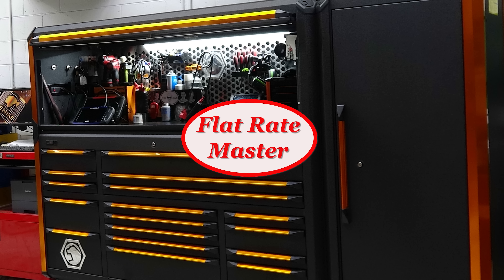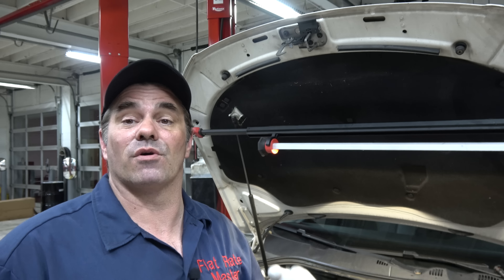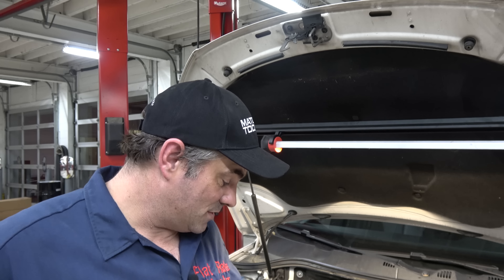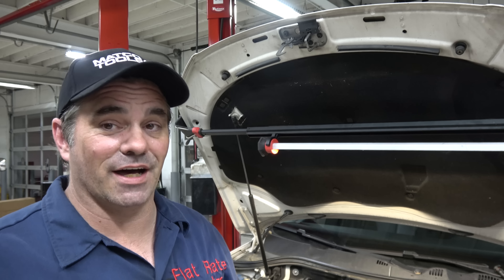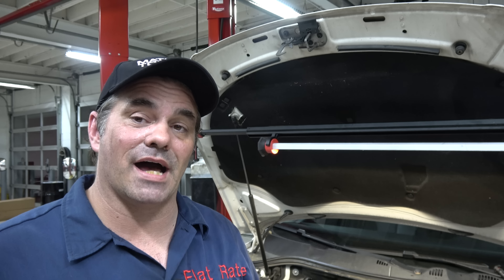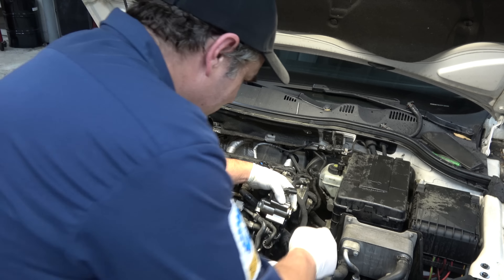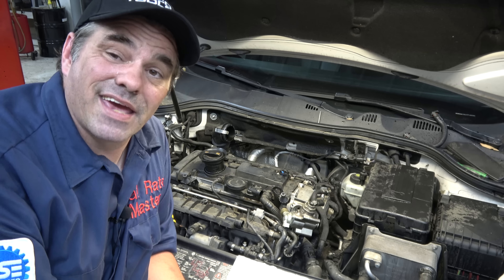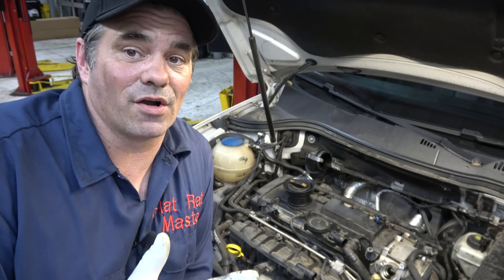Automotive Carnage 2007 VW FSI